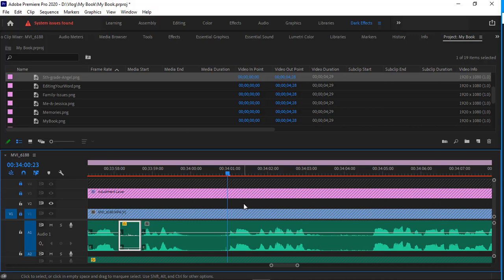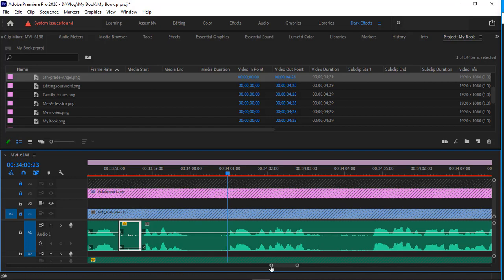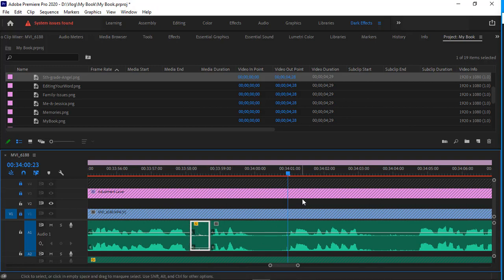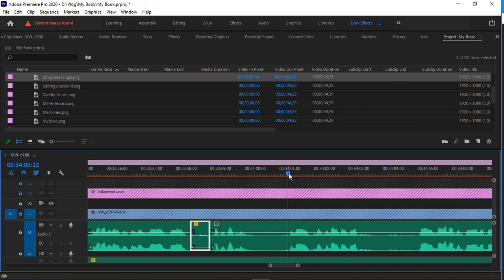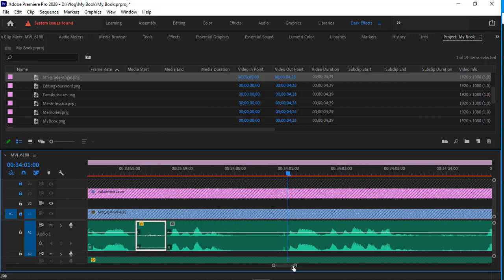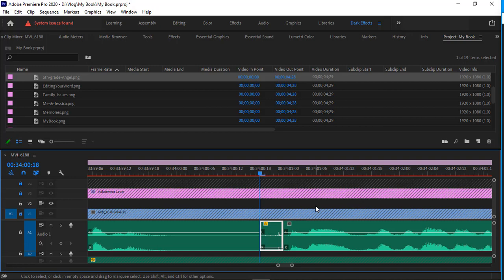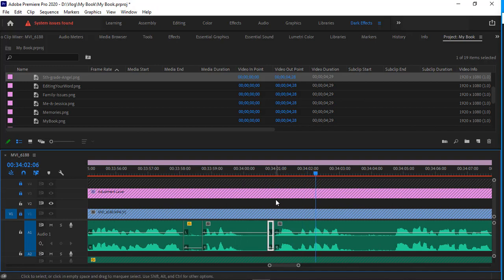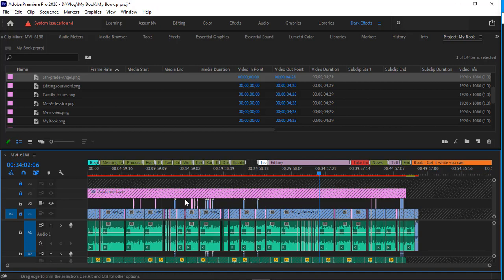Adobe Premiere Pro - Removing smacking sounds from the audio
In this video, we will be removing the smacking sounds we make while talking from our audio. Having a background track helps in covering up these nasty sounds from our product.

The microphone
Audio-Technica AT2020USB Plus Condenser Microphone
UK Customers

UK Customers